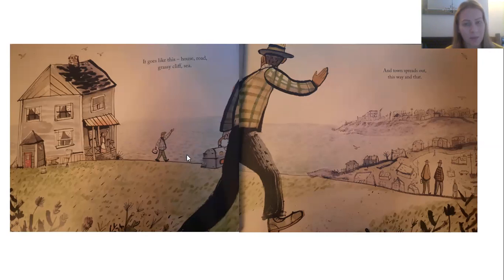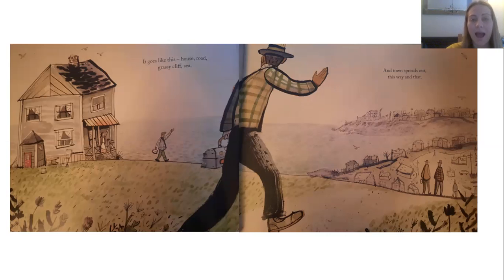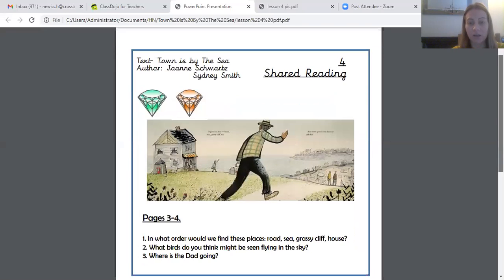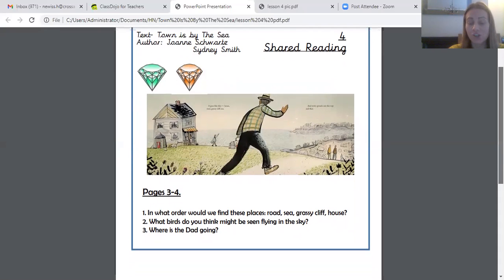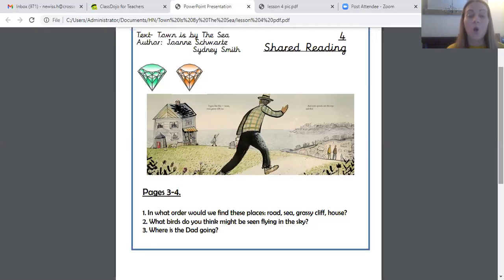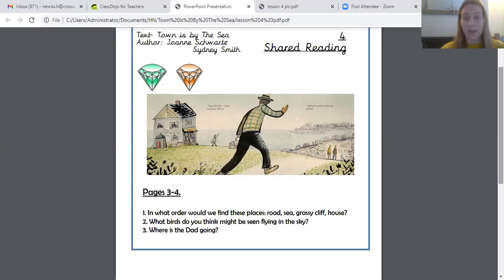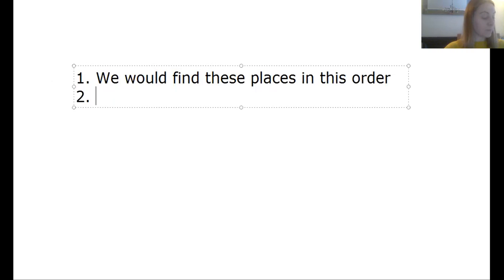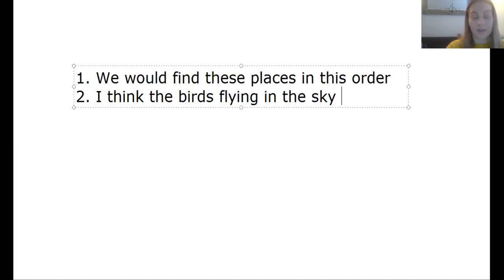Monday 11.01.21 Shared Read